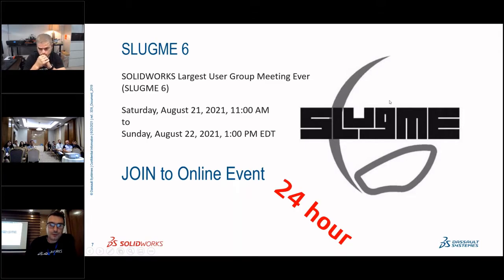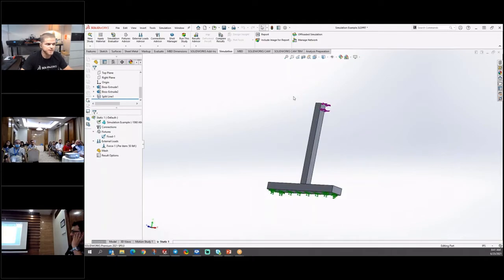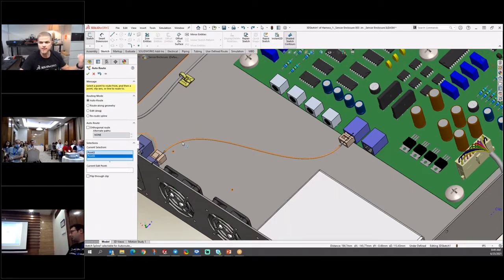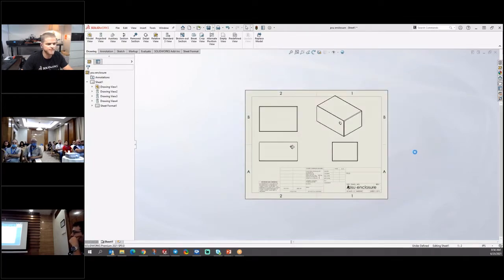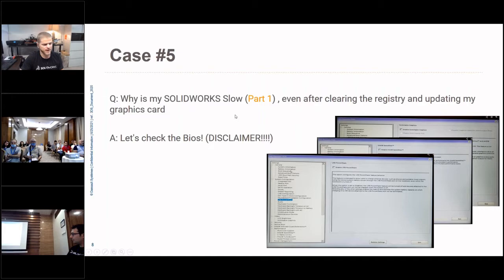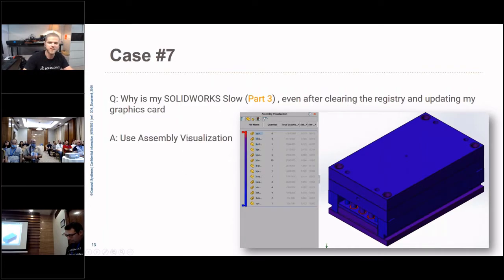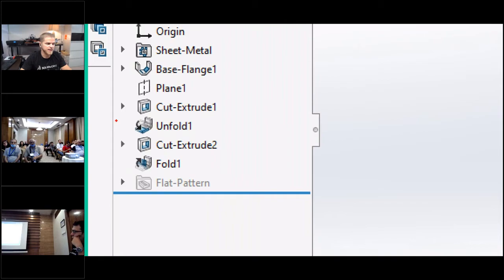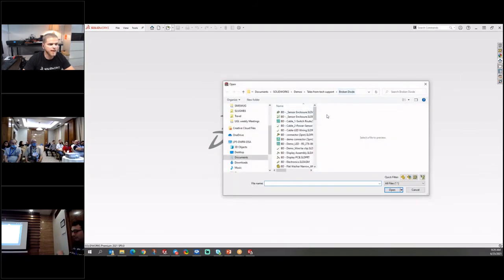Meet 2 part 1 - SOLIDWORKS Tips from tech support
Armenia SOLIDWORKS User group meeting on June 25, 2021

First part
Tips from tech support
By Dan Wagner of Dassault Systemes SWUGN Manager
(presentation language- English)